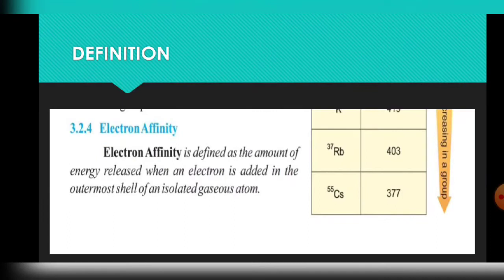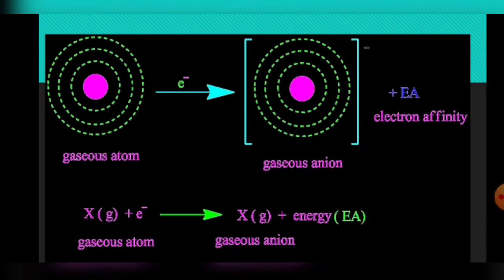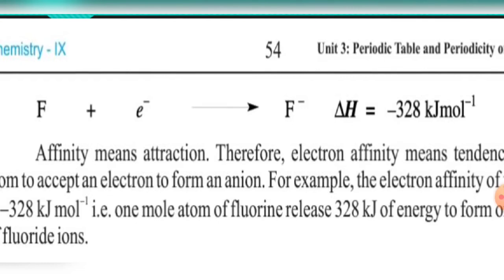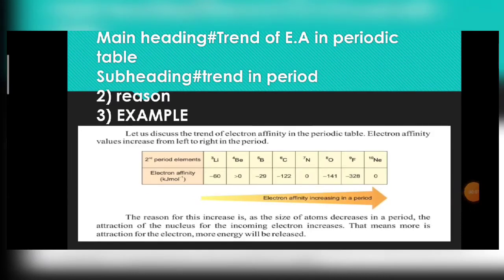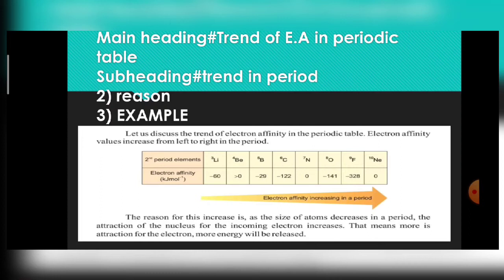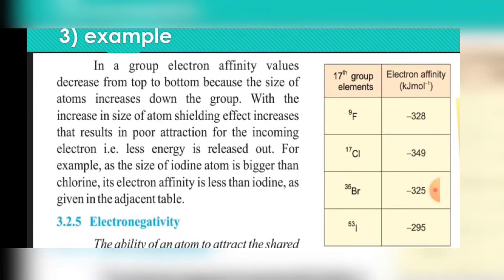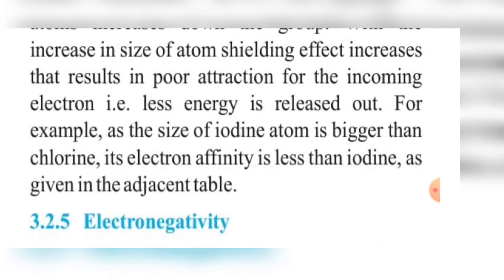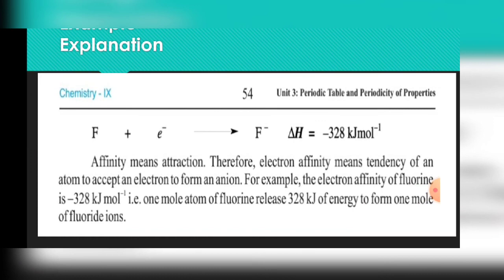u#3 topic ELECTRON AFFINITY/class chemistry 9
u#3 topic ELECTRON AFFINITY/class chemistry